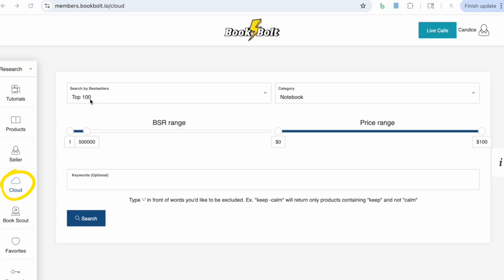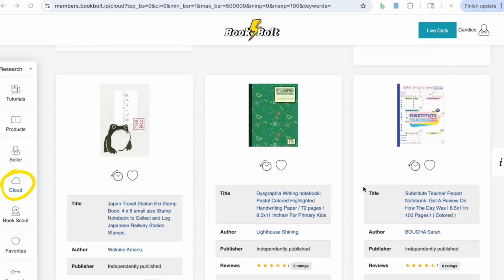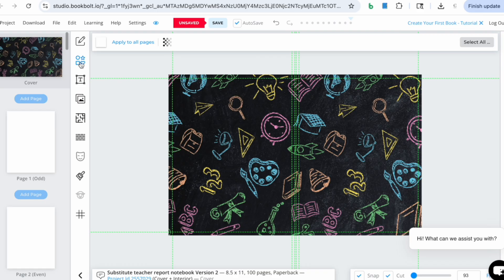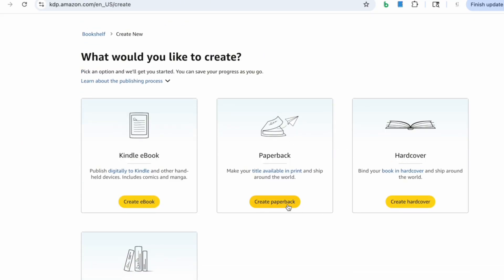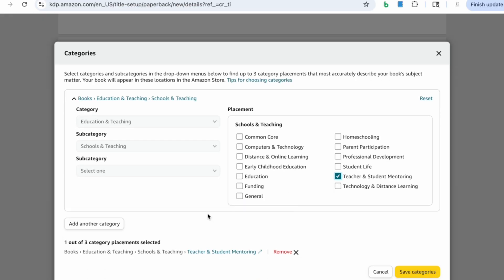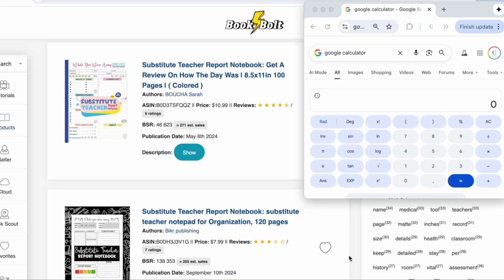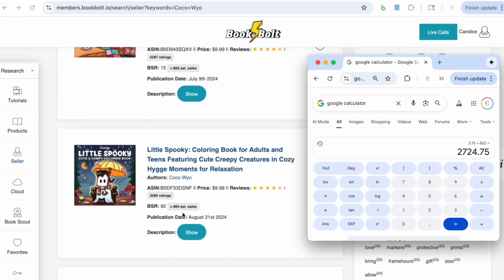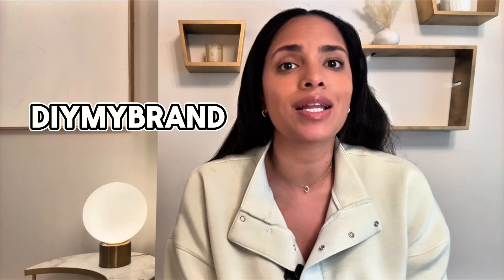How to Create Paperback for Amazon KDP | Step By Step Guide To Publishing Books Online!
Want to make passive income on Amazon without inventory, shipping, or dealing with customer service? In this video, I’ll show you exactly how I use Book Bolt to publish low content books—like journals, planners, and logbooks—on Amazon KDP.

This complete Book Bolt tutorial will walk you through:

 ✅ What Amazon KDP is and why it’s perfect for beginners
 ✅ How to use Book Bolt’s Product & Keyword Research tools to find profitable niches
 ✅ Designing book covers & interiors with Book Bolt Designer
 ✅ Uploading your book step-by-step to Amazon KDP
 ✅ The income potential of journals, planners, logbooks, and activity books

Publishing low content books is one of the easiest ways to start an online business. You create it once, and Amazon handles printing, shipping, and customer service while you earn royalties every month.

👉 Get Book Bolt – FREE for 3 Days!